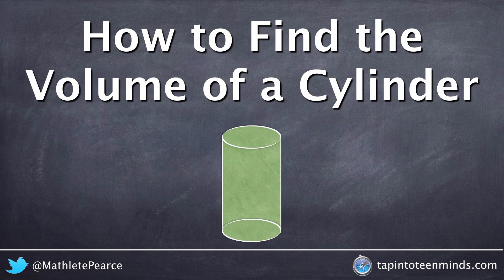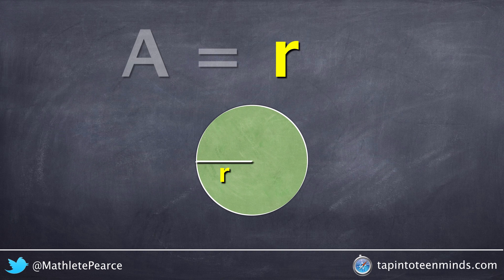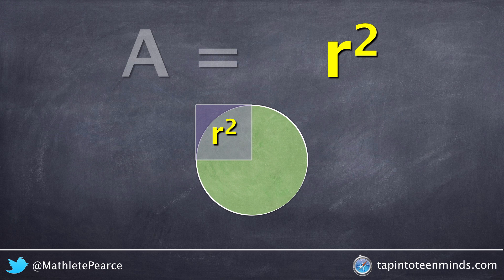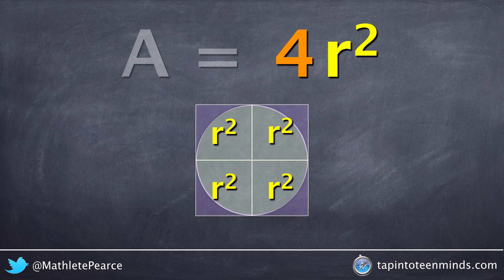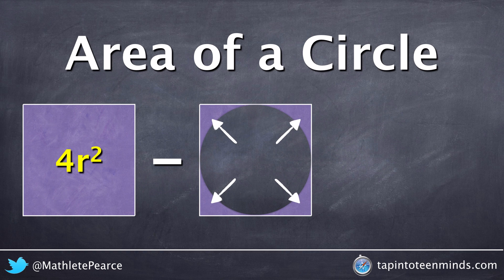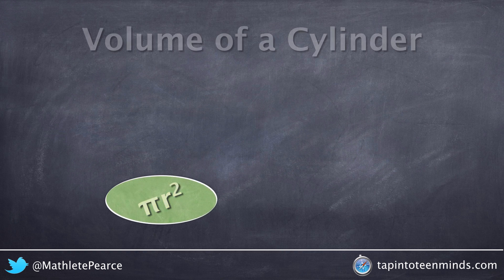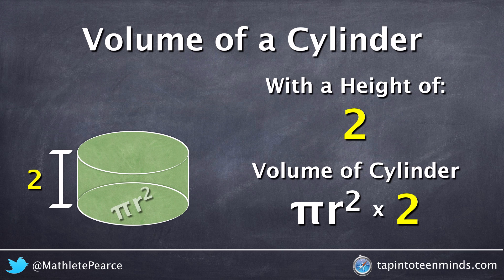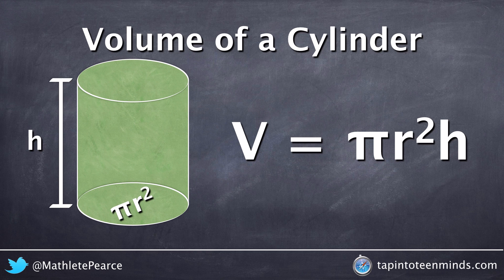Where Does The Volume of a Cylinder Formula Come From?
Learn where the Volume of a Cylinder formula comes from by starting with where the Area of a Circle (area of the base) formula comes from, then extend to the volume by extending the height from 0 up to an unknown value, h.

This is an attempt at a visual derivation of the Volume of a Cylinder to help Middle School / Intermediate Math students better understand why they are using the formulas we give them.

Useful for the Ontario Math Curriculum from Grade 8, MFM1P, MPM1D and more.